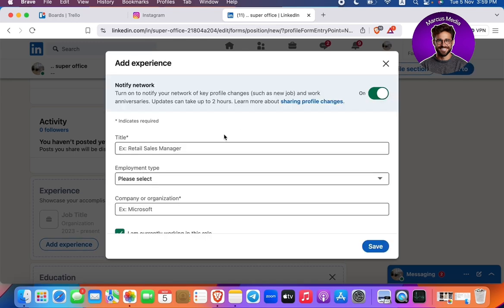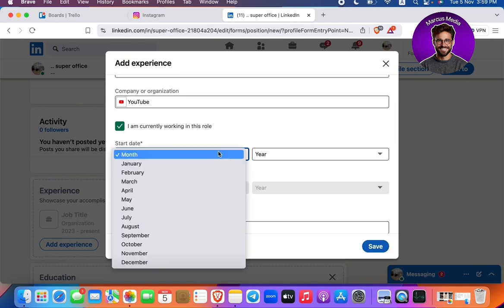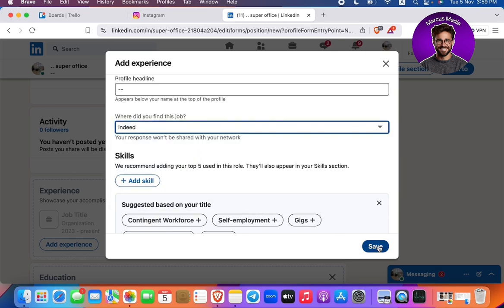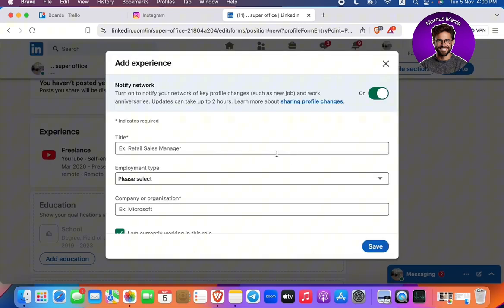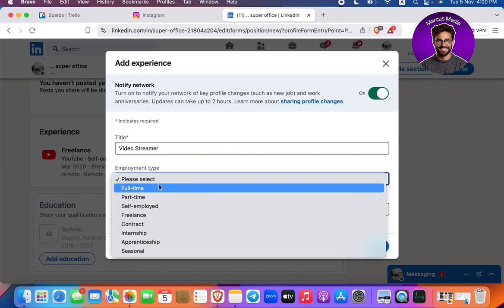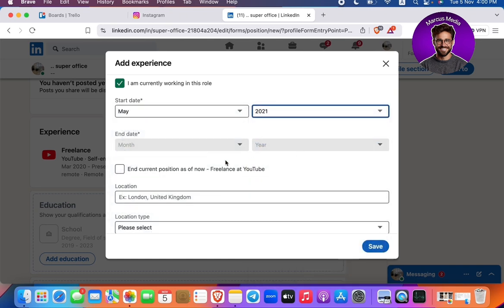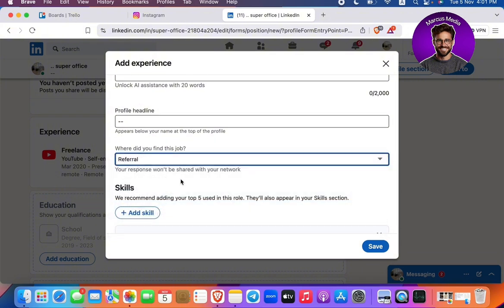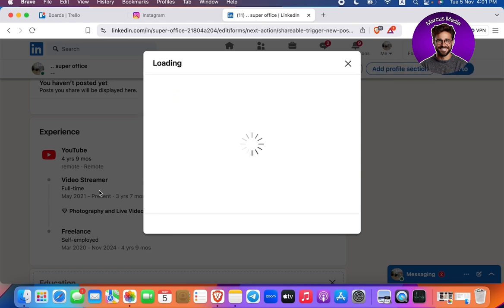How to Add Promotion to Linkedin Profile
How to Add Promotion to Your LinkedIn Profile

Hey everyone! 👋 In this video, I’ll show you how to add a promotion to your LinkedIn profile to showcase your career growth and achievements. 📈🌟 Highlighting promotions can help you stand out to potential employers and connections.